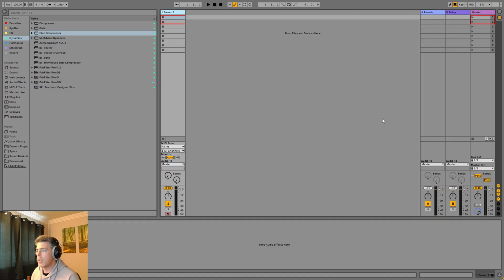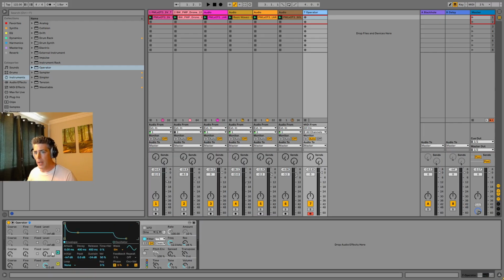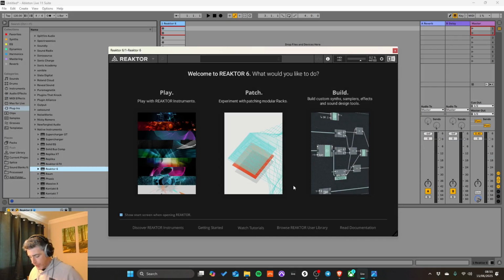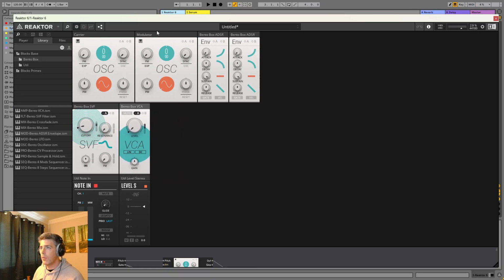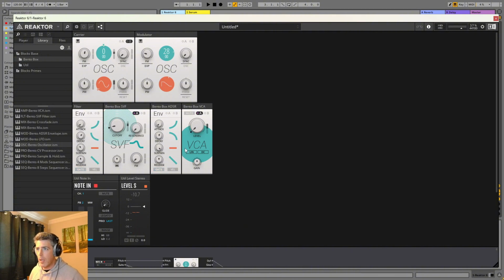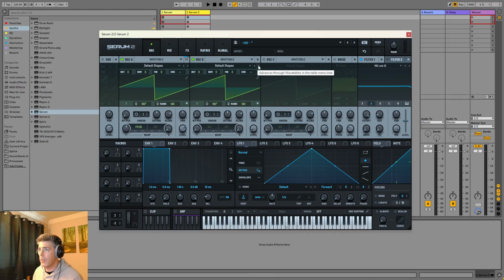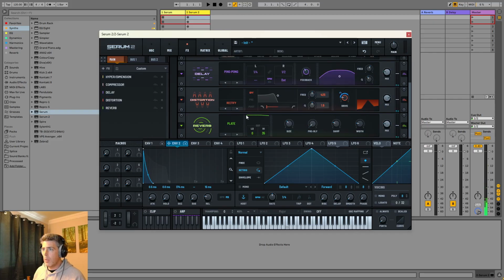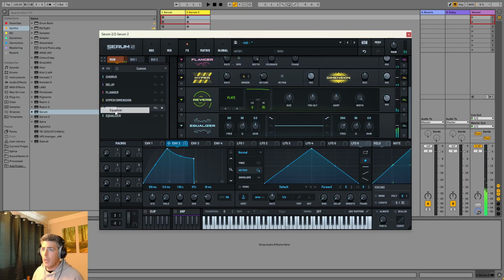Sound Design for Beginners - Part 2 (FM Synthesis)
This is the 2ndt part in a series of fundamental sound design videos to take your sounds from beginner to professional level. Keep an eye on the channel for the follow up videos. In this video I cover FM Synthesis and how to create some sounds using this process. Enjoy and enjoy experimenting.

Chapters:
0:00 - Intro
0:14 - Overview
2:21 - Operator (The concept of FM)
6:54 - Reaktor (Setting up FM)
14:51 - Serum (In practice)
17:13 - Creating techno stab with FM
24:05 - Outro

Come along lets start a community together ❤️😍❤️